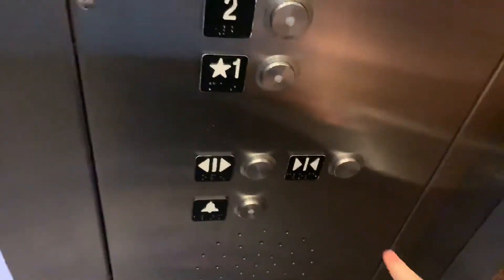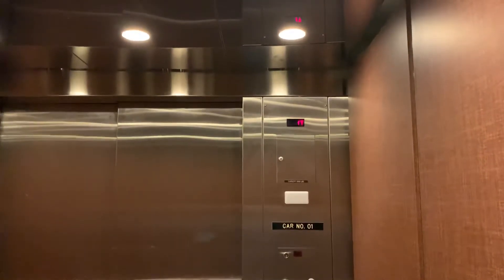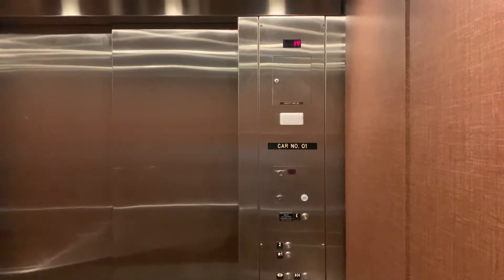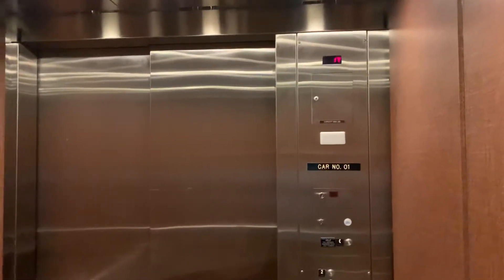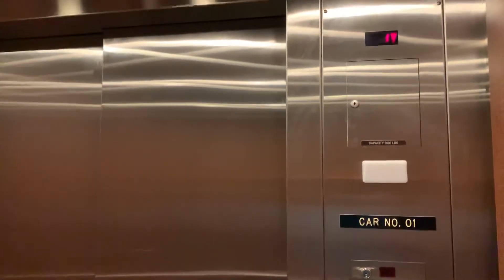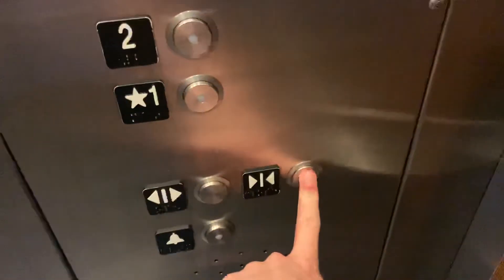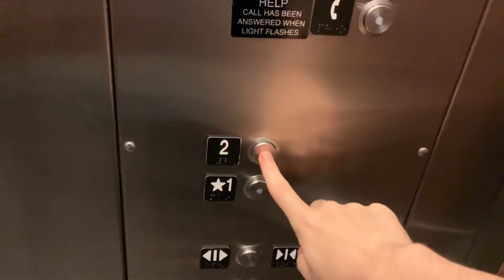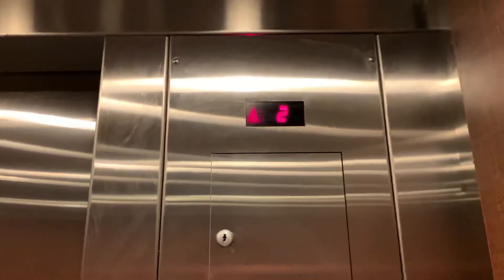Schindler Hydraulic Elevator #1 @ Wegman’s-Shops at 3rd Ave, Burlington MA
(Also filmed by nwa0714, georgef551, & Sammy Malls) Runs very nicely. Installed in 2014.